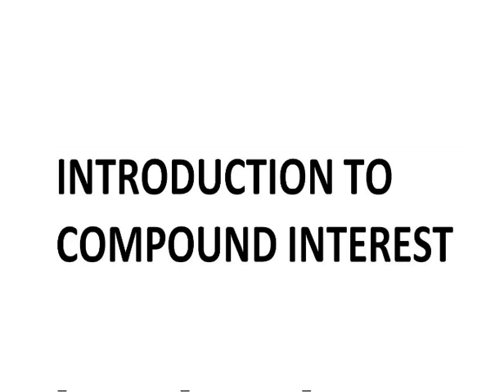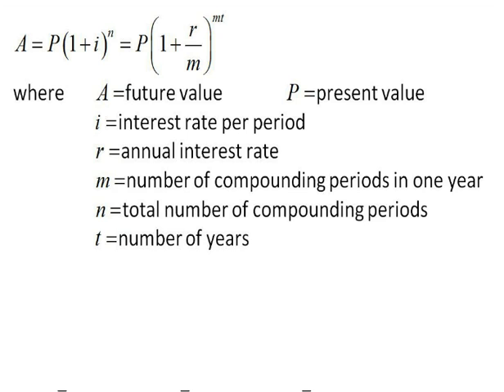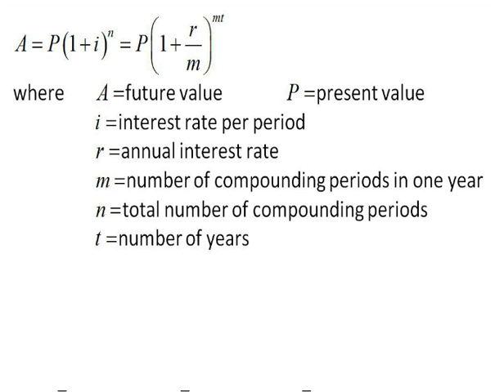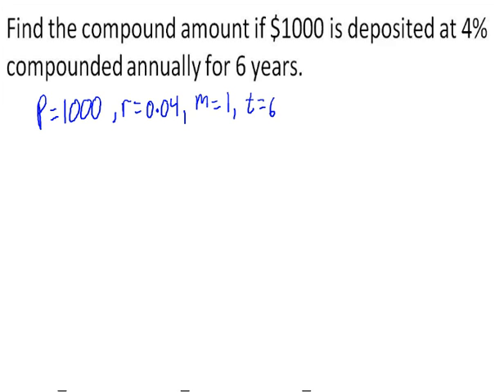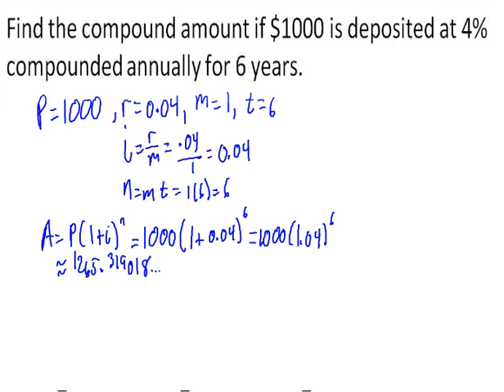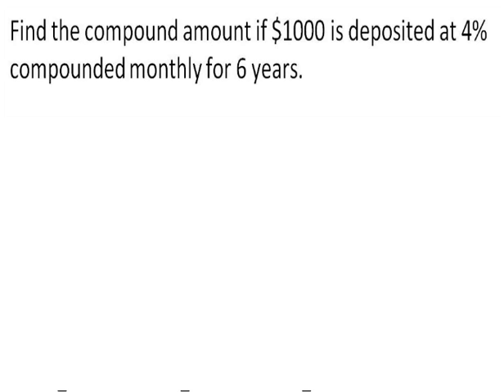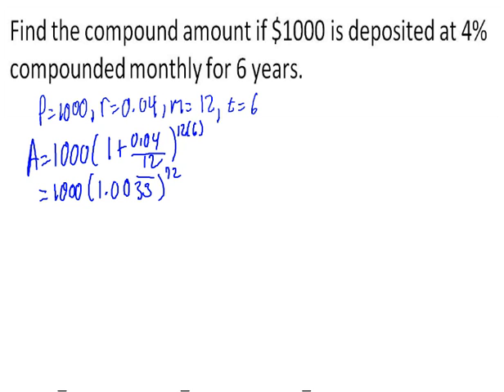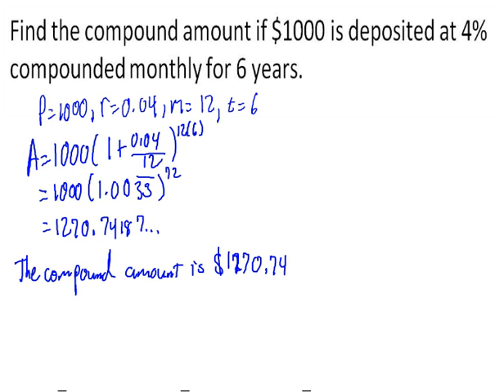MAT 1460 introcompound